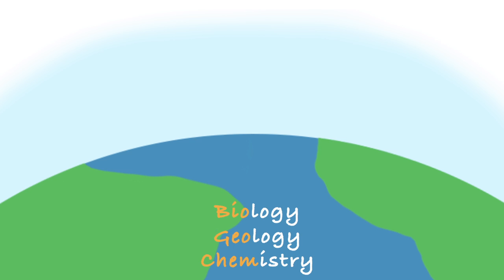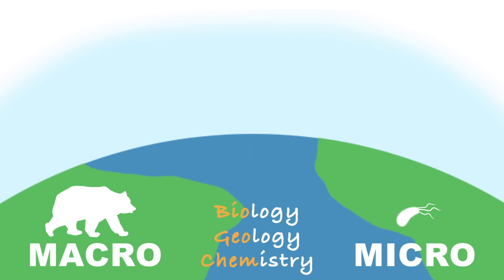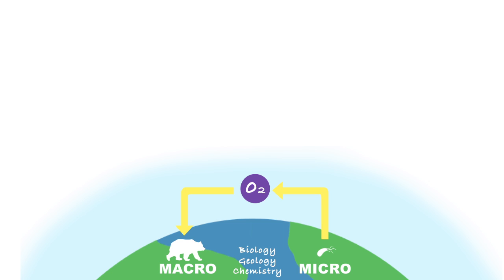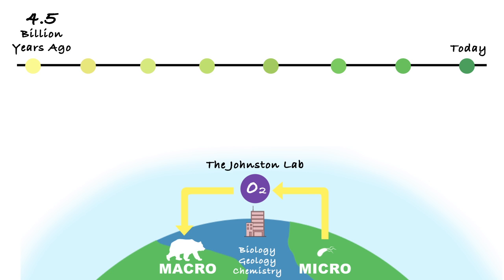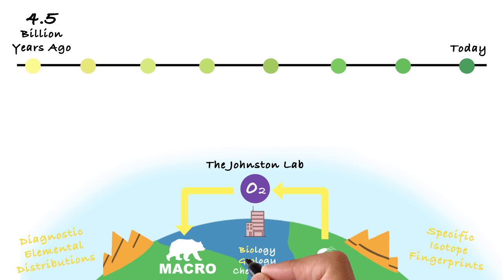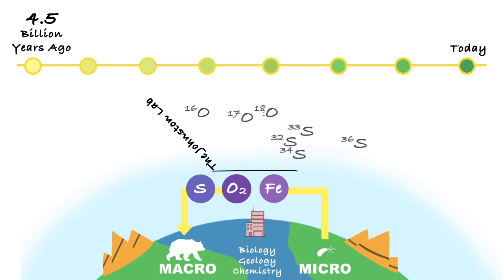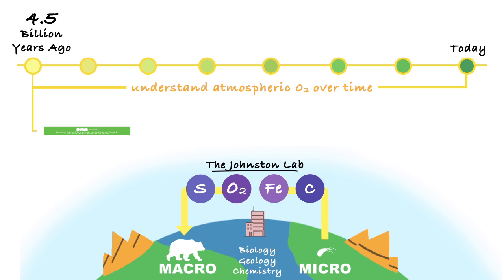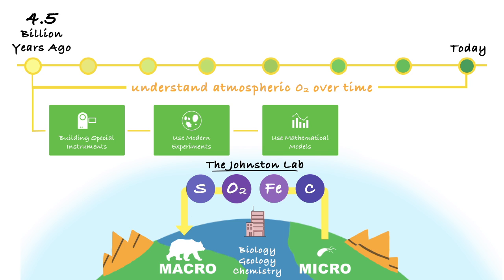Harvard Johnston Lab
BioGeoChemistry